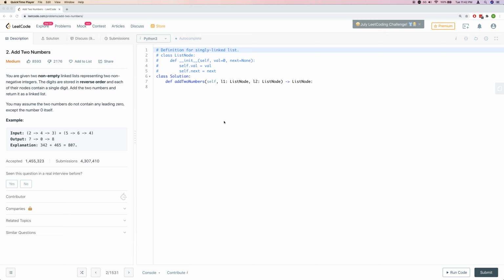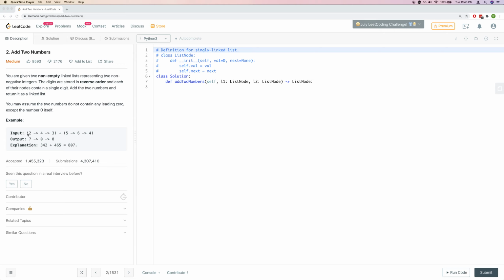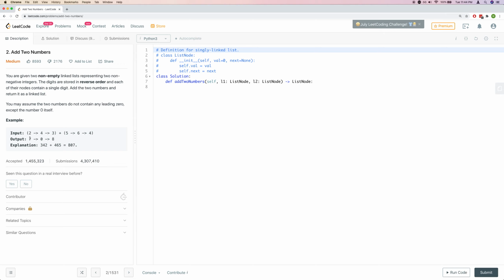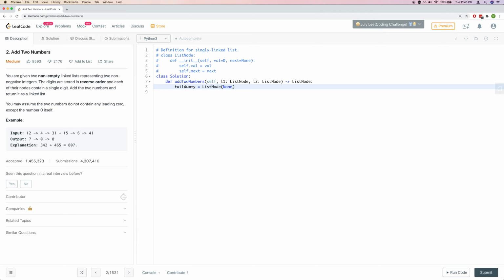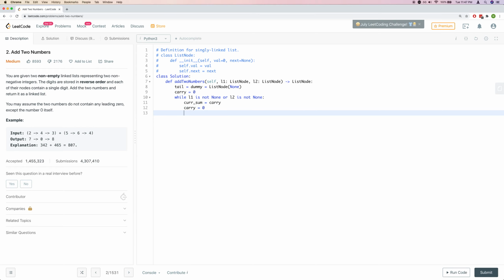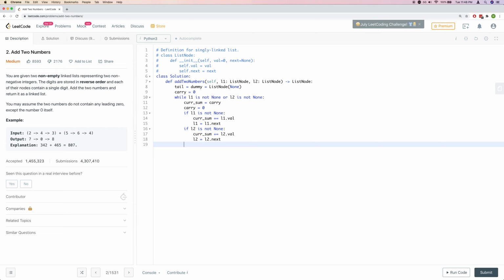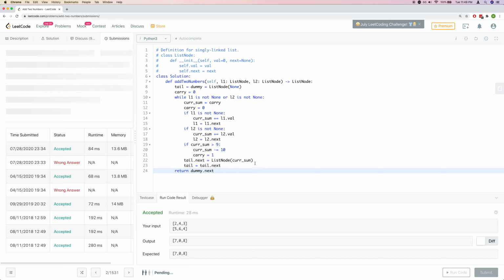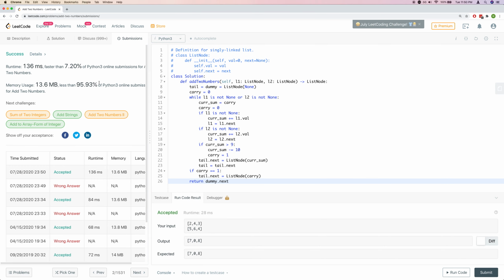Leetcode Problem 2: Add Two Numbers | Python | Live Coding/Explanation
In this video, I look into a solution for the Leetcode Problem: Add Two Numbers.
My solution involves looping over corresponding nodes of my two linked list simultaneously and building up my return list as I do so. I live code while I go over the approaches to give a sense of how one may go about voicing their approach during an actual interview to an interviewer.

Solution not included in this video: Convert each Linked List to Integers, Add, Build Result List (didn't seem as interesting of a solution).

I really hope that this will help those watching it. I plan on doing more leetcode questions in the near future, all while live coding, as well as doing more general videos on interviewing.